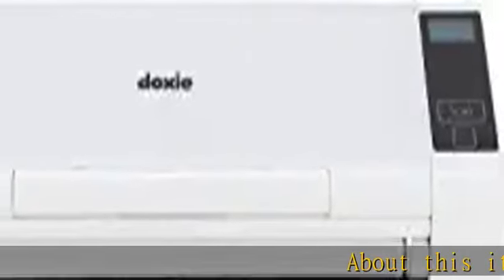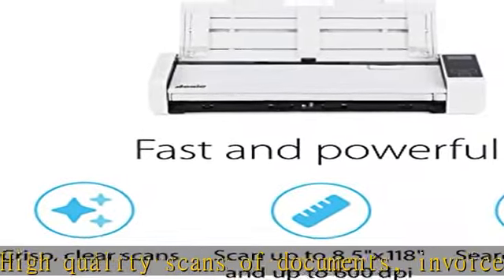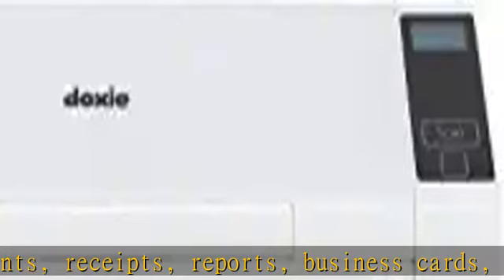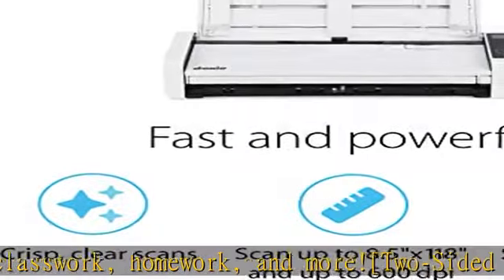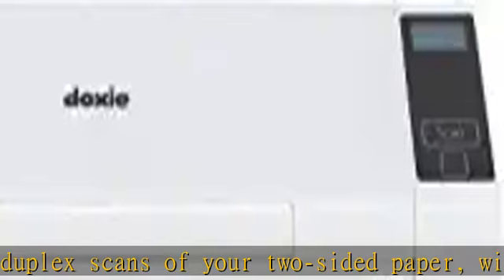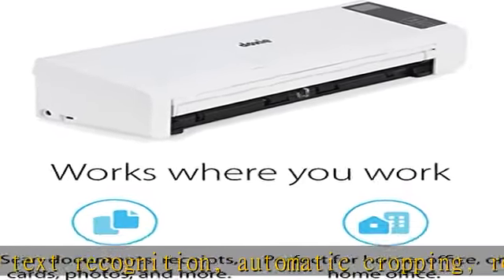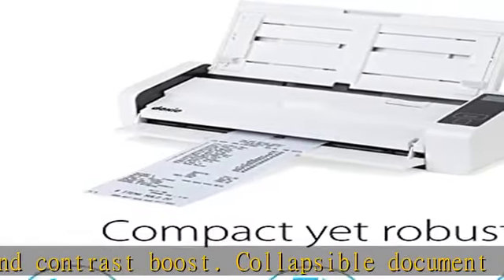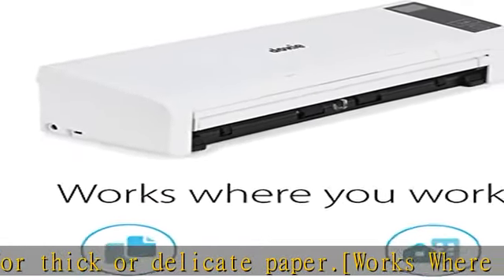Doxie Pro DX400 - Wired Document Scanner and Receipt Scanner for Home and Office. The Best Desktop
Doxie Pro DX400 - Wired Document Scanner and Receipt Scanner for Home and Office. The Best Desktop Scanner, Small Scanner, Compact Scanner, Duplex Scanner (Two Sided Scanner), for Windows and Mac